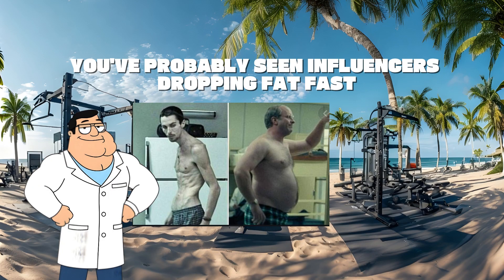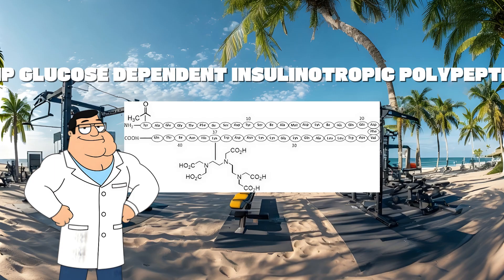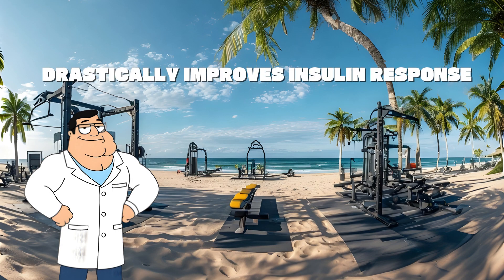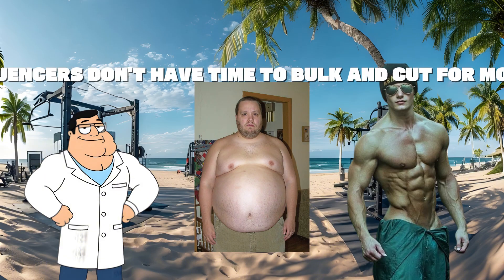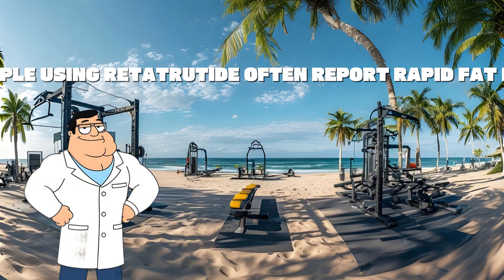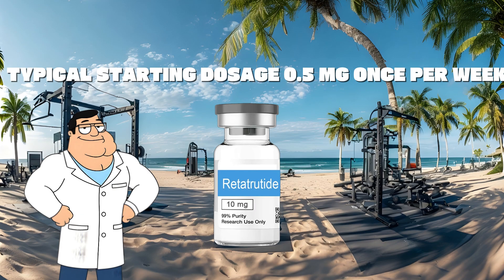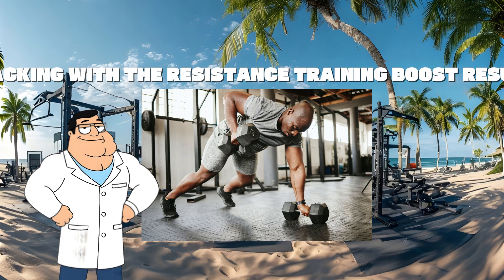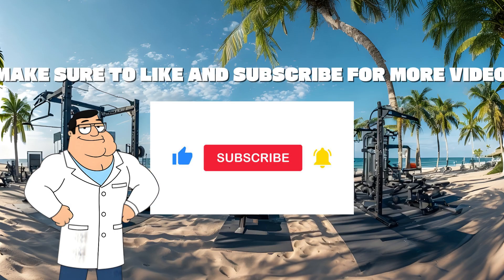Retatrutide Explained (Full Breakdown + Dosage Guide)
Retatrutide is the most powerful fat loss peptide we’ve seen in 2025 — even stronger than Semaglutide or Tirzepatide.

In this video, I break down:
• How it works (GLP-1, GIP, Glucagon)
• Real-world results influencers are seeing
• Side effects you should know
• Best dosage to start with

⏱️ Timestamps:
00:00 Intro
00:17 What kind of GLP this is
00:33 How Retatrutide works
00:43 Side effects
01:54 Dosage guide